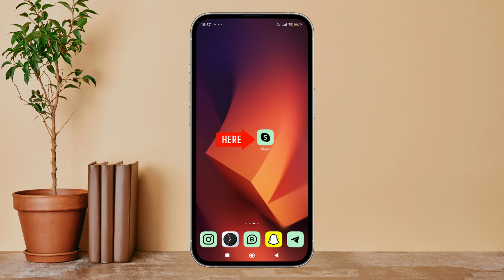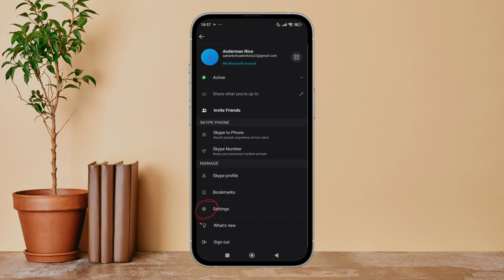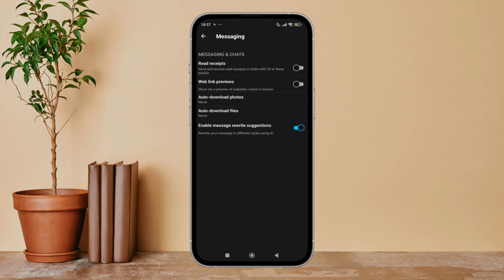Turn Off Enable Message Rewrite Suggestion On Skype. |Technologyglance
In this video, we'll show you how to turn off message rewrite suggestions on Skype. Disabling this feature will stop Skype from suggesting changes or corrections to your messages, giving you more control over what you send. We’ll guide you through the steps to turn off message rewrite suggestions on both the Skype mobile app and desktop version, ensuring a more personalized messaging experience.